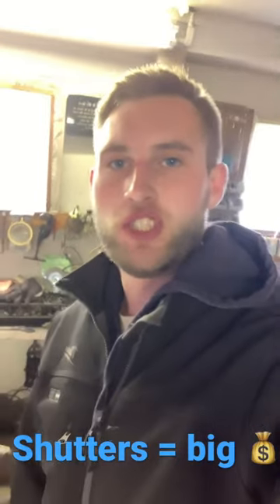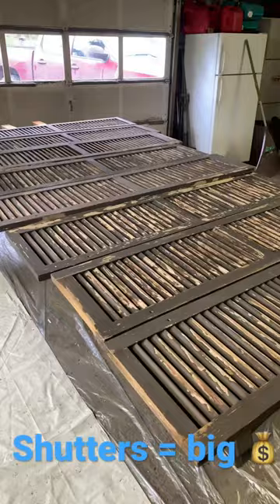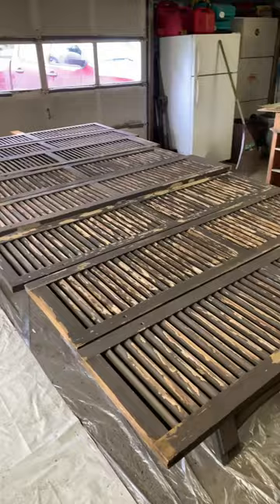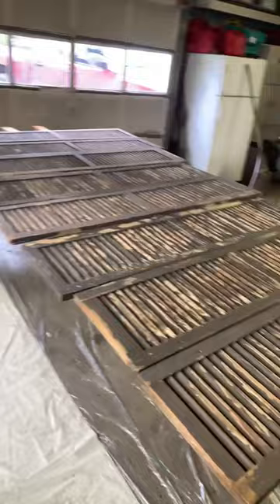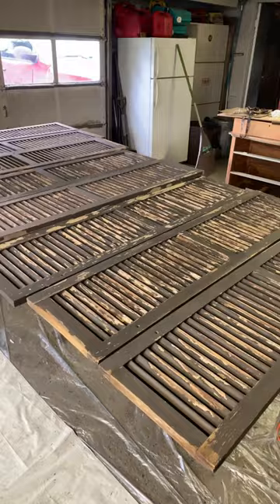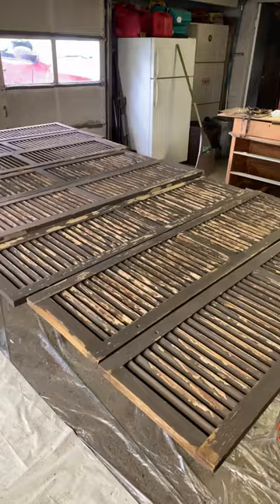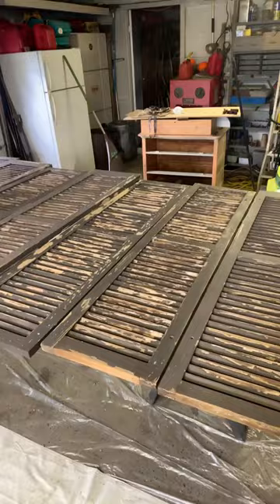Making money painting shutters?!